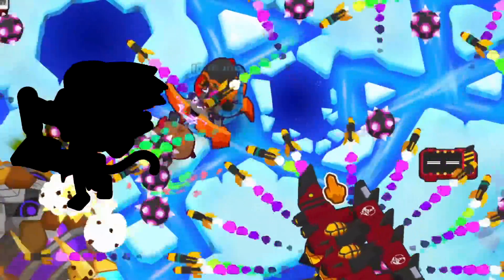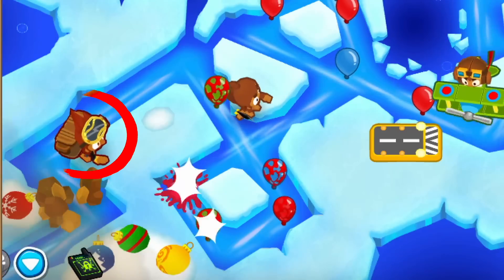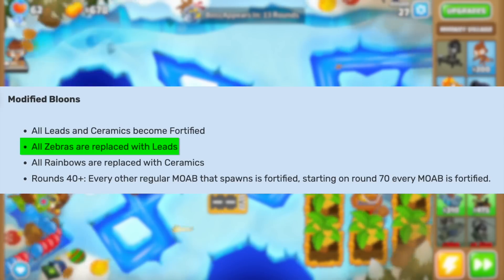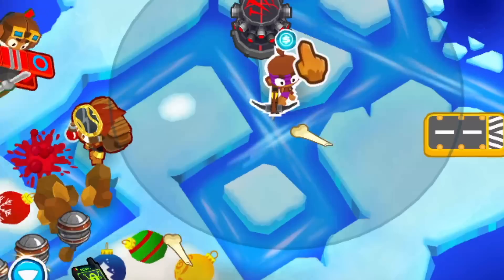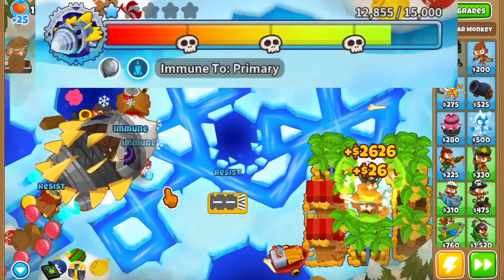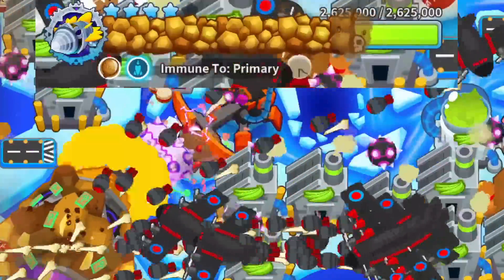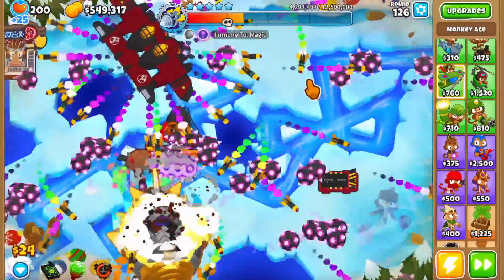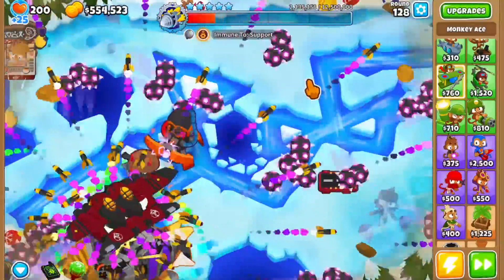These NEW Towers Destroy Dreadbloon!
With a new boss there's always a new meta being discovered, things that work better and things that are more effective. In this video I'll go through some new towers which are really good versus Dreadbloon!

Key Moments
00:00 New Farming Tower
00:46 New Tier 1 Defender
01:07 Degree 1 Paragon vs Tier 4
01:19 My Thoughts on Elite Dreadbloon